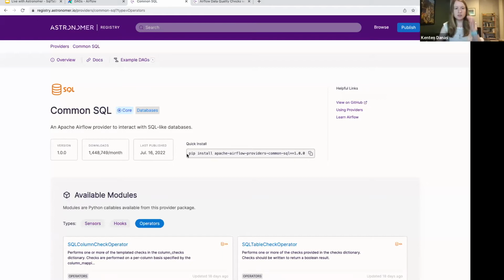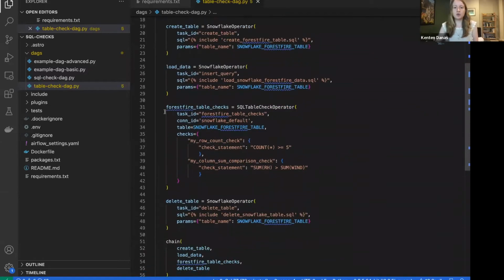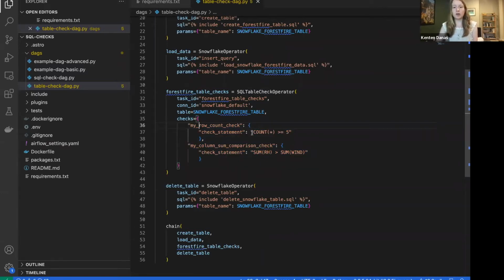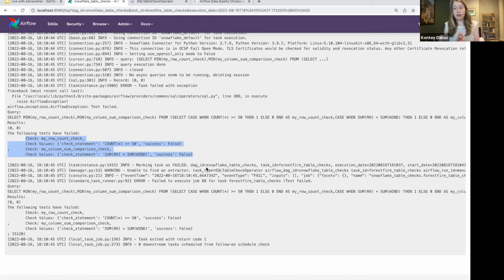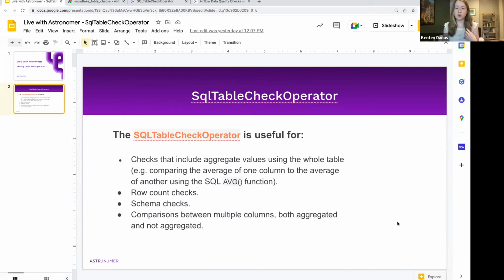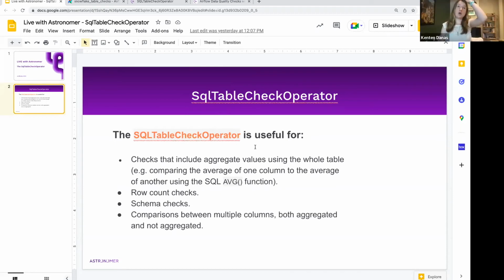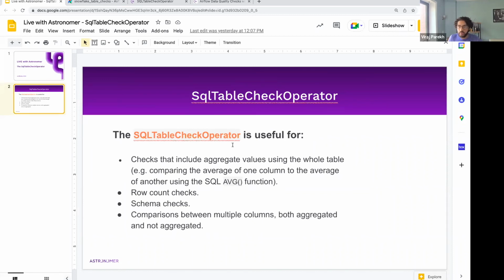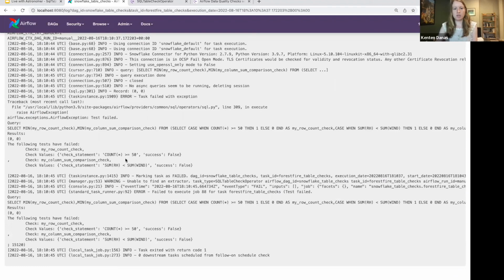The SQL Table Check Operator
We will show you how to use the SQLTableCheckOperator from the new Common SQL provider package. We’ll demonstrate how you can easily use this operator to implement data quality checks in your DAGs, ensuring that errant data never makes it to production.